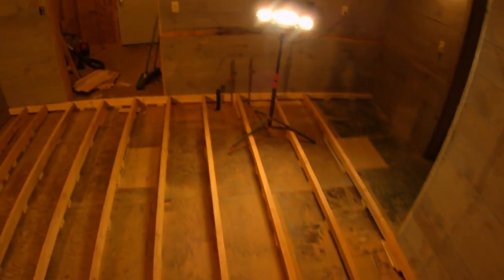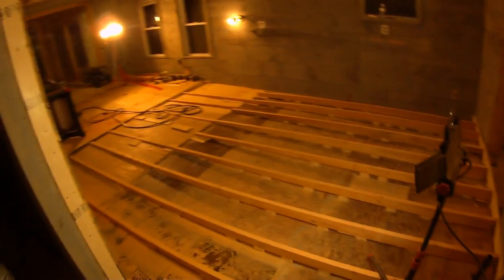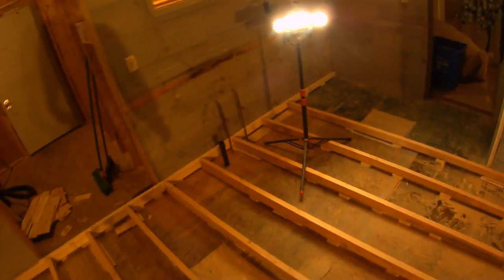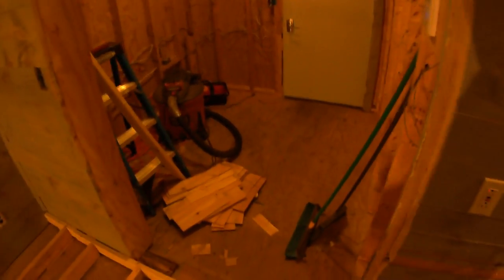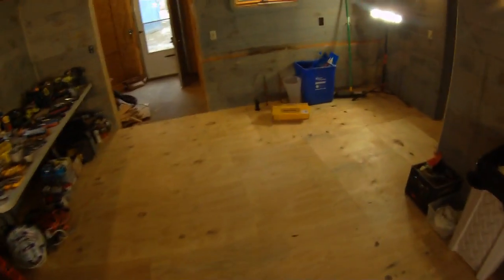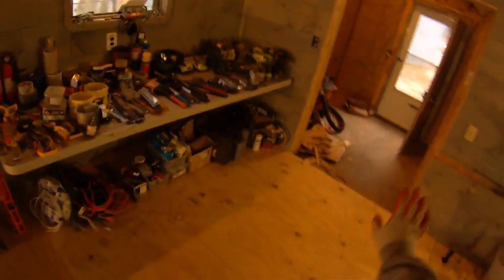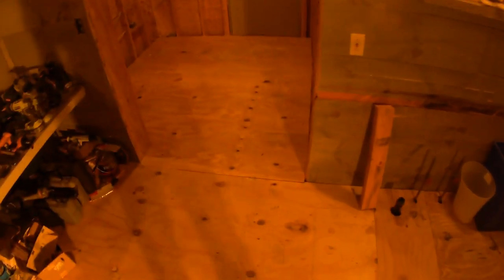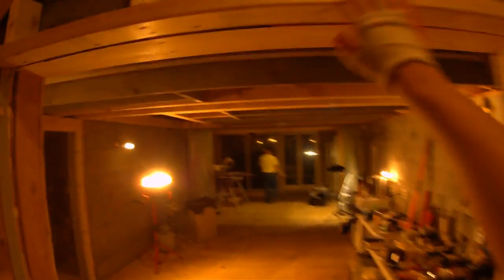P3 - How to Level uneven Floors - Cabin / Home Repair & Restoration Project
After Installing Laminated Beam, its Cold outside and i want to start leveling this very Uneven Floor, this is the best option for what i was working with. I raised up the Floor, by building a entire new under floor.